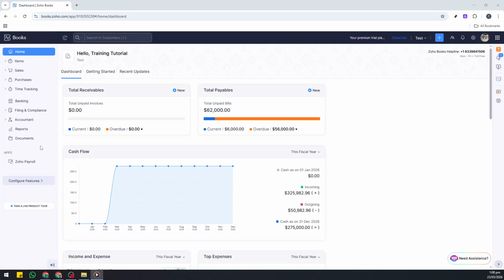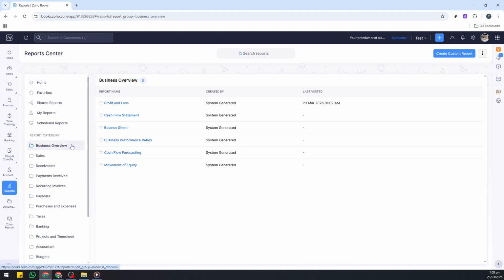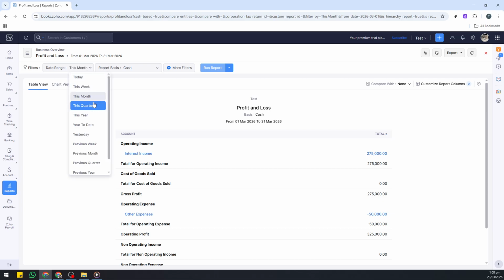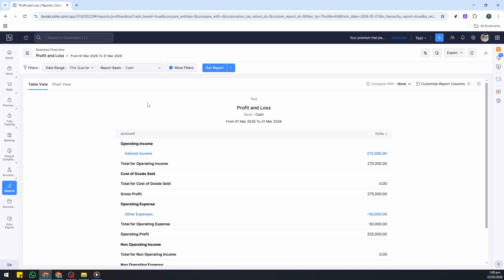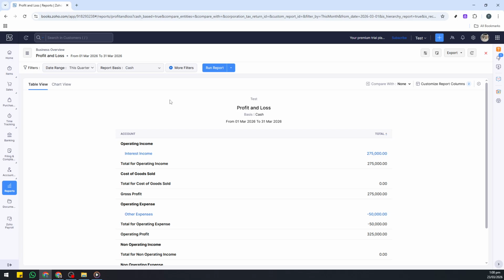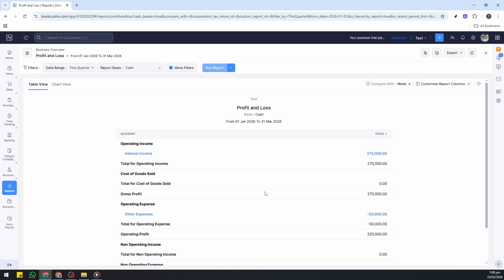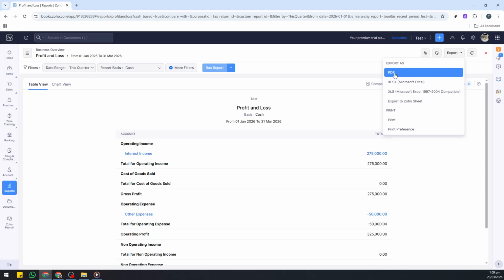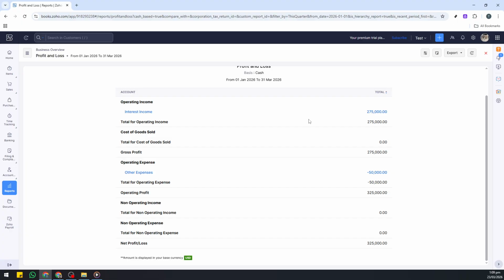How To Create Profit And Loss Statement PNL In Zoho Books [Easy Guide]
How To Create Profit And Loss Statement PNL In Zoho Books